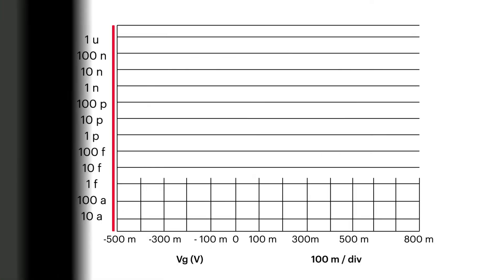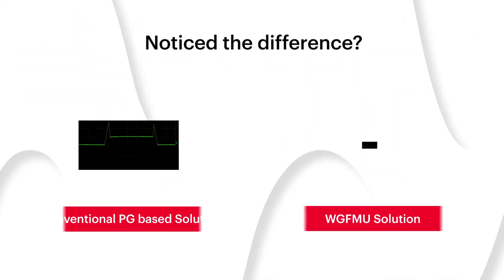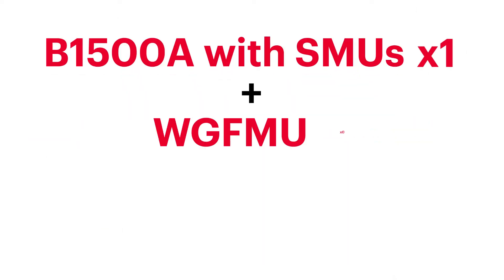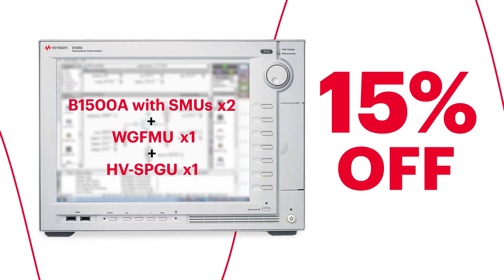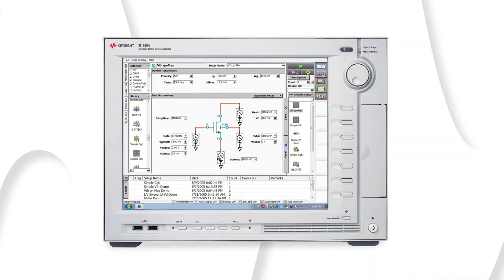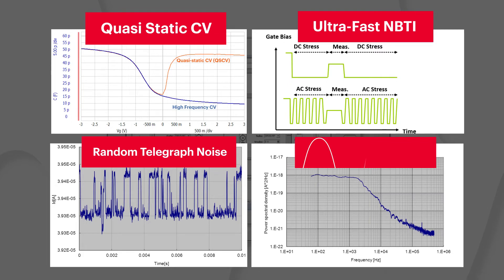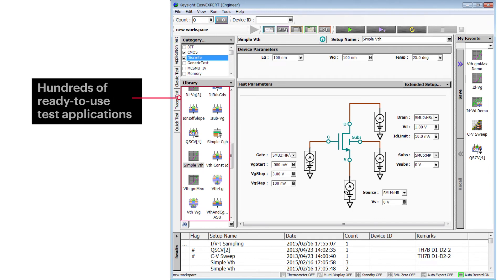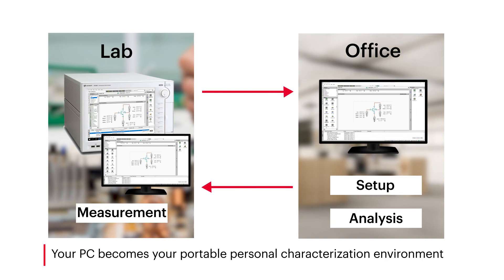Keysight B1500A Semiconductor Parameter Analyzer Big 2 Promotions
Don’t miss this opportunity to get versatile measurement capabilities with Keysight B1500A Semiconductor Parameter Analyzer at a lower cost!

Keysight now offers two big promotions for B1500A Semiconductor Parameter Analyzer.

Timestamps:
0:12 - Promo 1
1:26 - Promo 2
2:46 - Visit